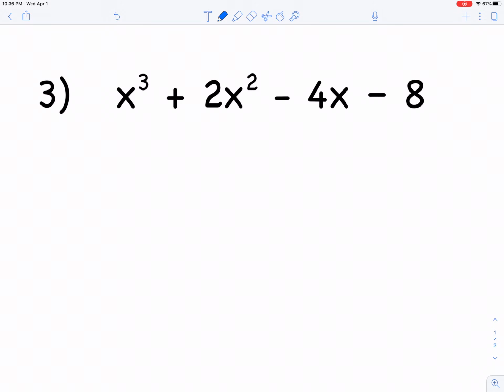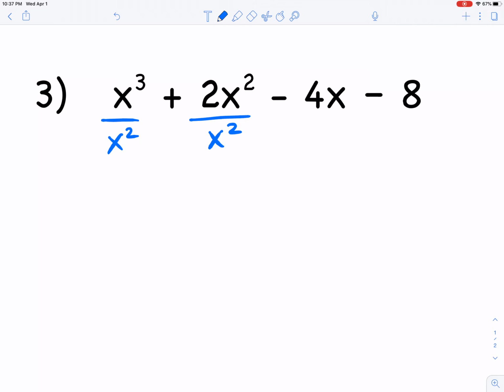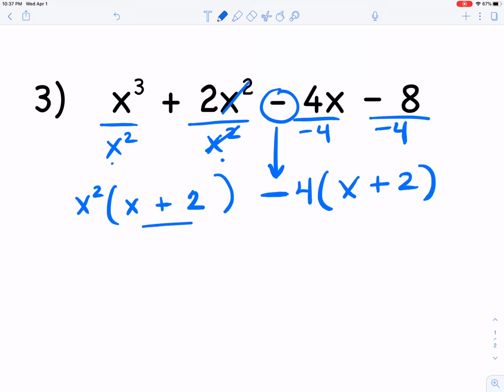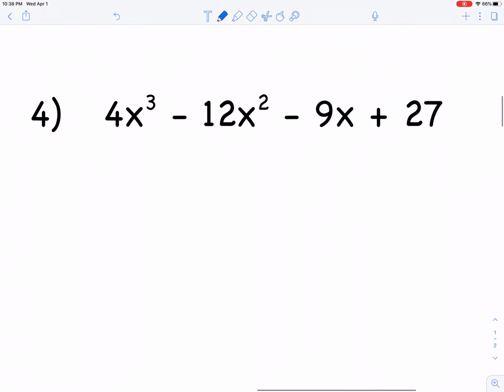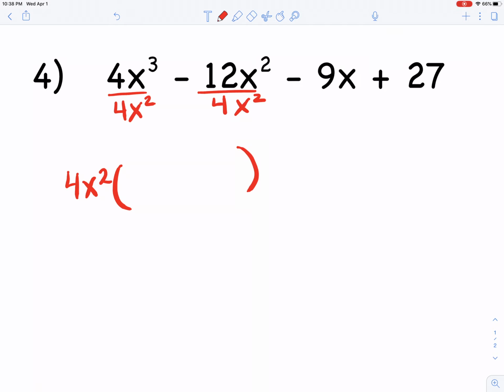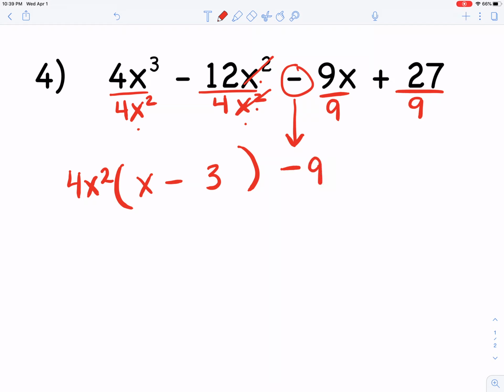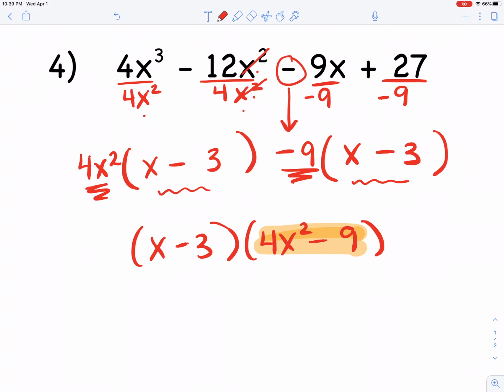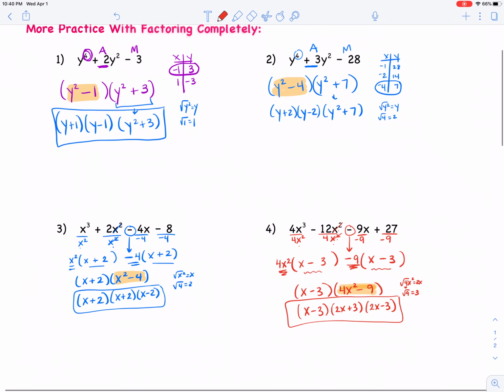Factoring completely continued 2